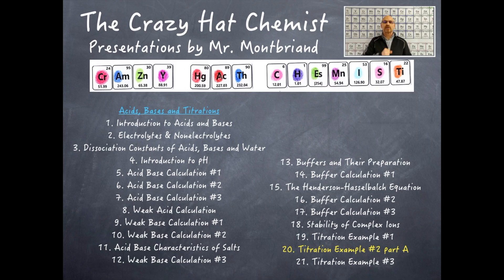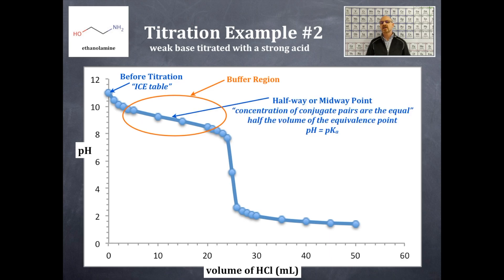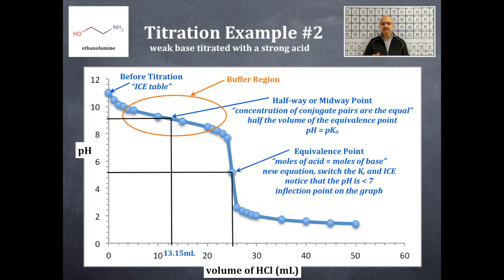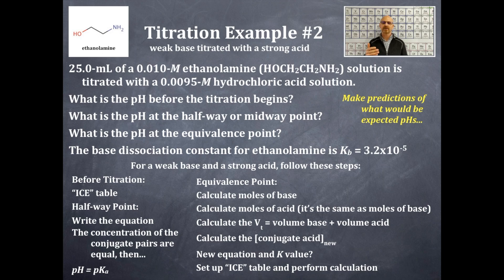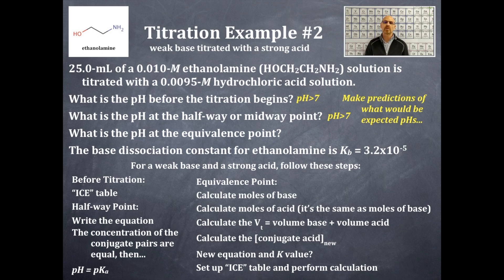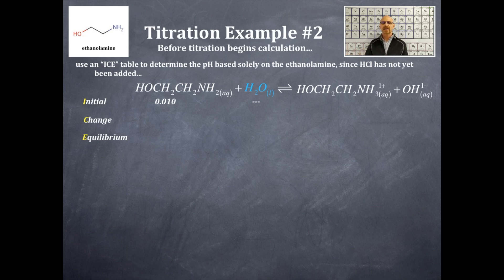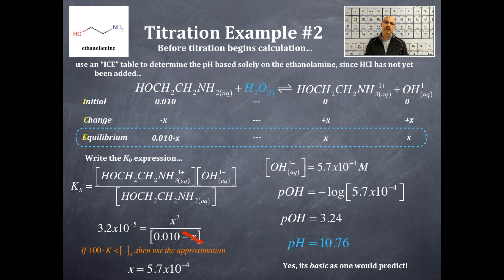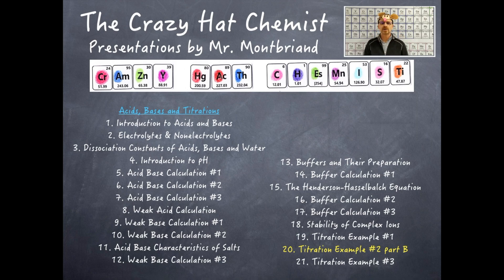Acids Bases and Titrations 20: Titration Example #2 Part A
A titration of a weak base (ethanolamine) with a strong acid (HCl); A graphic of a titration of a weak base with a strong acid; Predictions of pH along the titration graph; Calculation of the pH prior to the addition of the HCl, that is a calculation of the pH initially